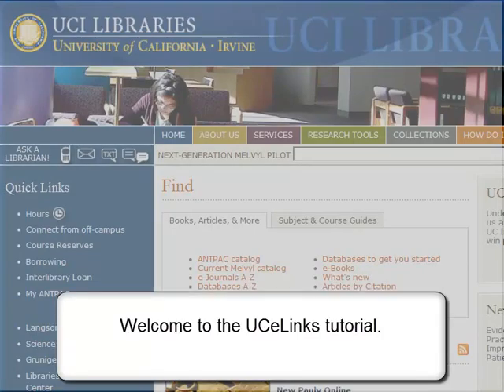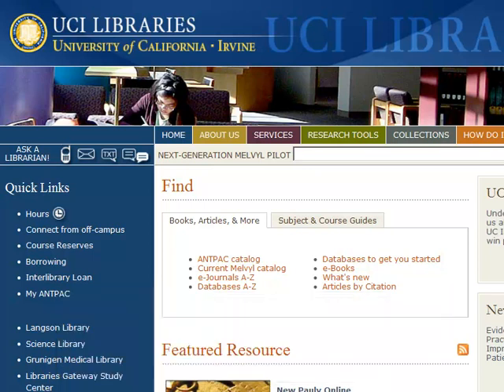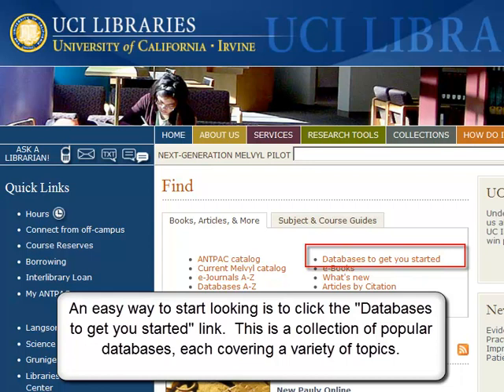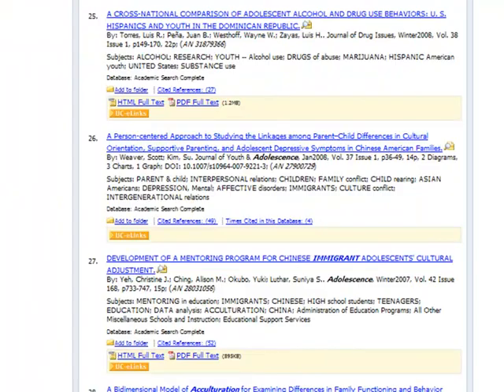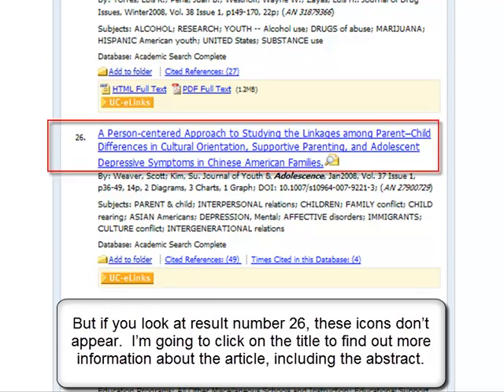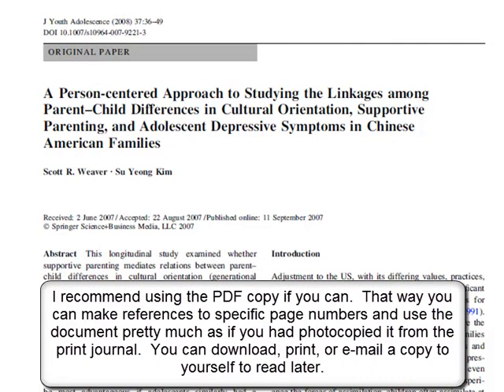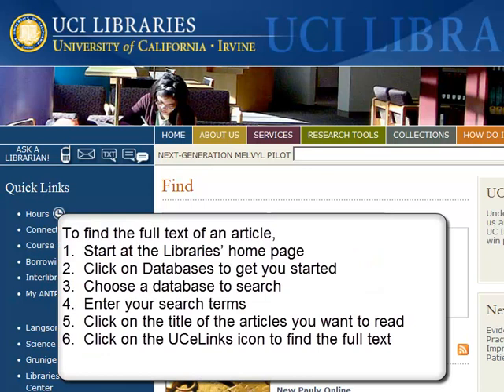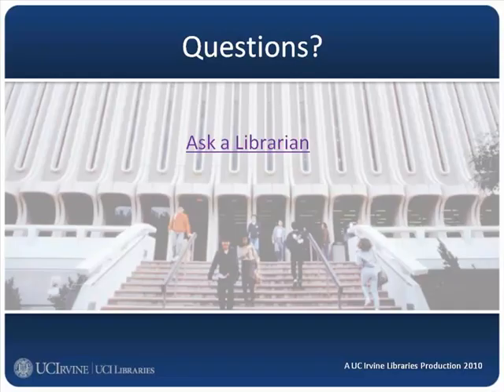Find Full Text with UCe-Links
Use the orange button to automatically connect to online text or to find a copy in print.